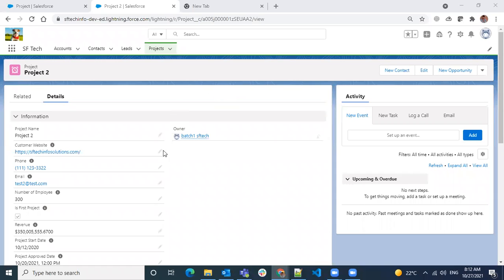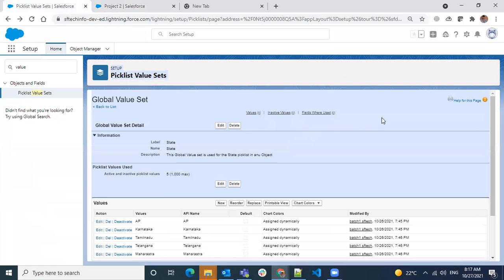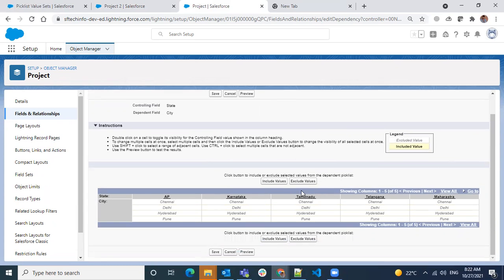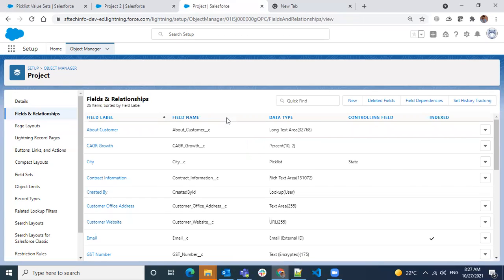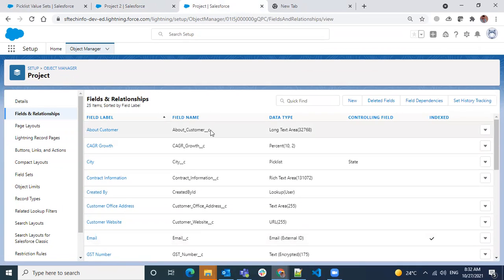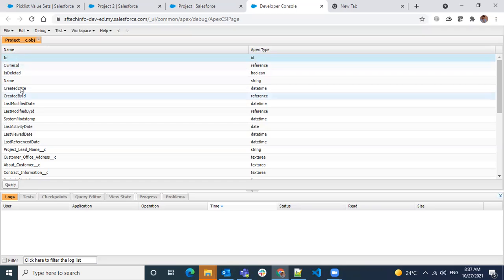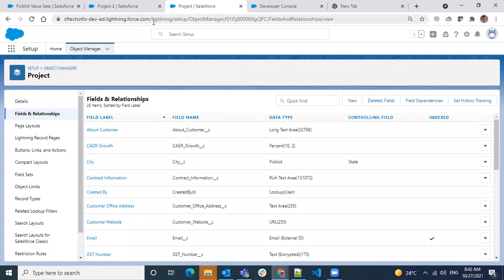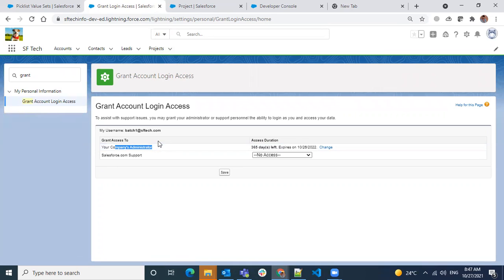Session 8 part 2 Global Value set, Field dependency, Field Tracking history, system and standard fie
We have explained what is Field Dependency, Field Tracking History and difference between System, standard and Custom fields in salesforce.